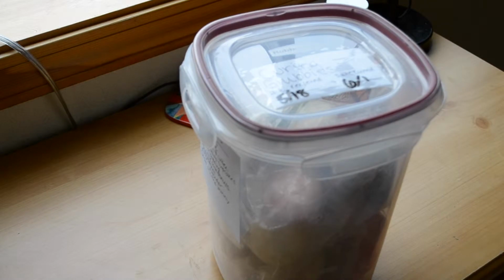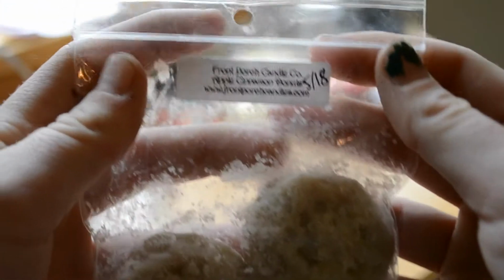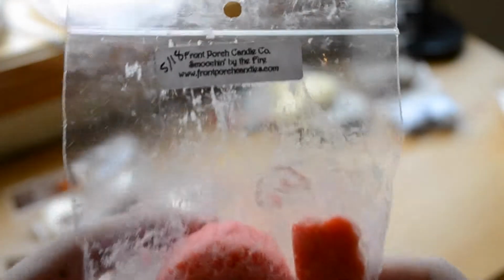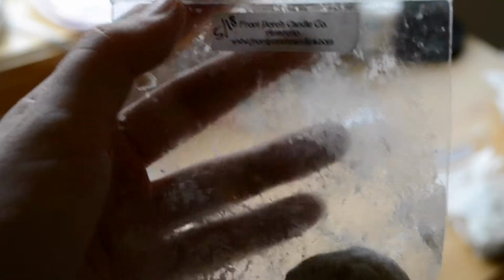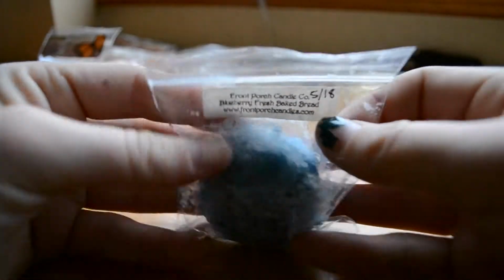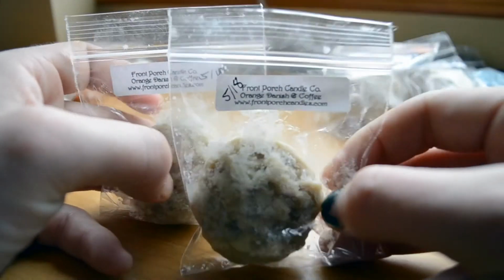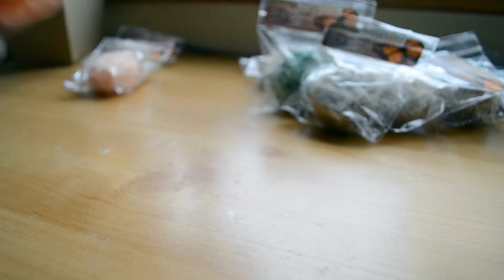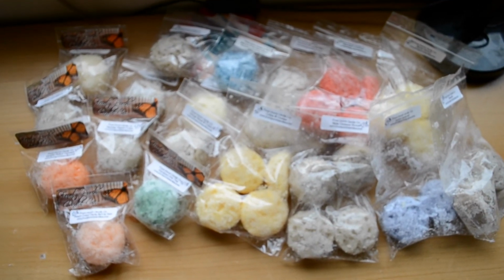Front Porch Candle Co - First Haul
This haul is two orders in one. I did receive a few more than these but I gave a few to my mom and sister. I was always running late so I may not make sense in here as well.

Thank you Angie and your talented team for such an amazing product! I couldn't thank you enough.

Happy throws & nose!